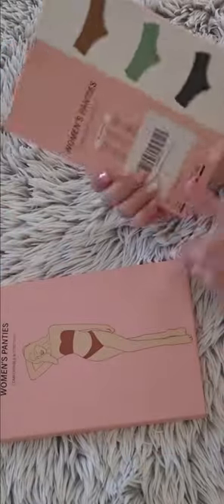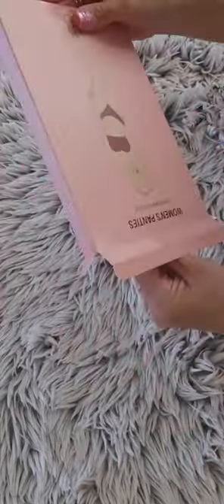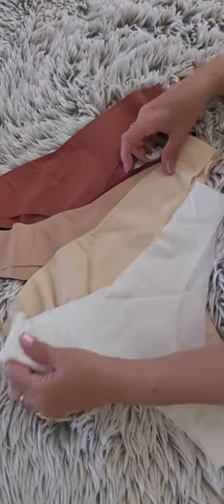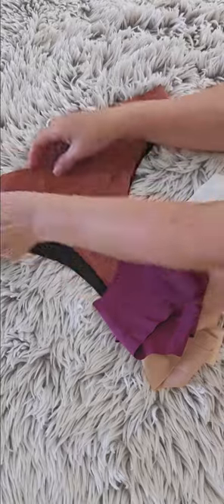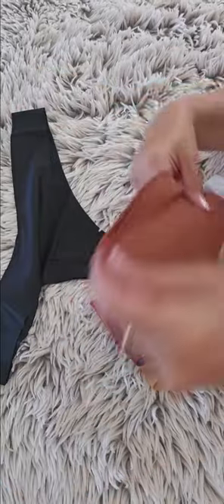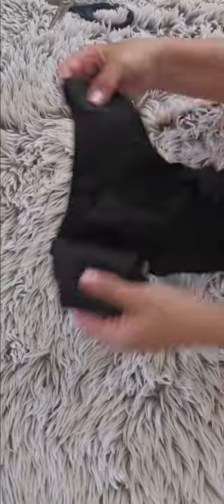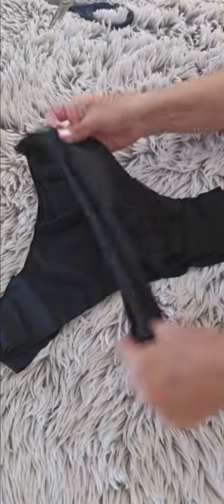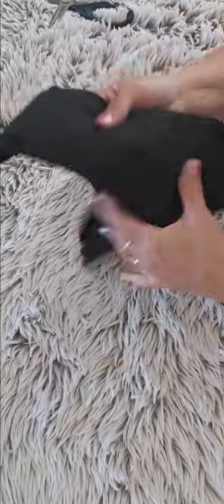Hellopopgo Seamless Thongs For Womens V-waisted Review